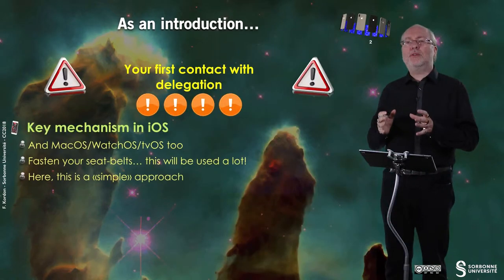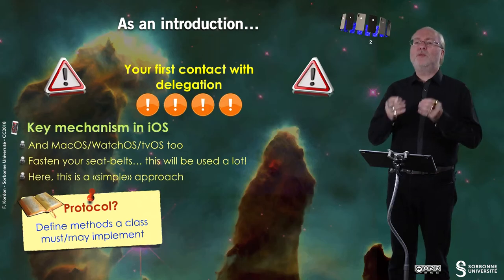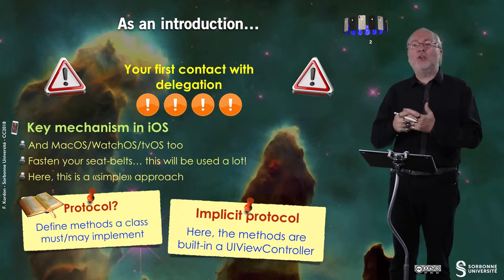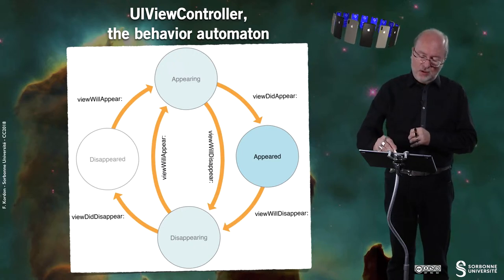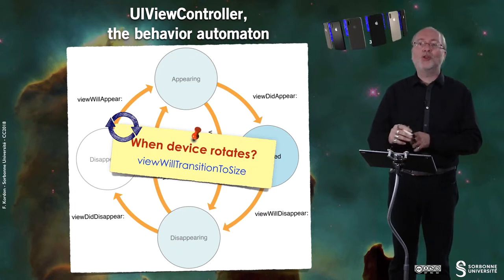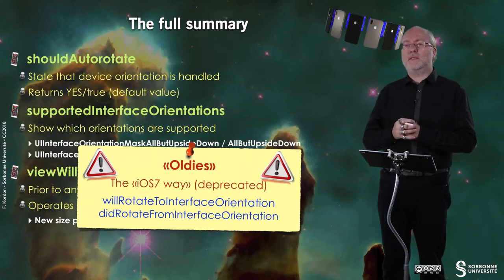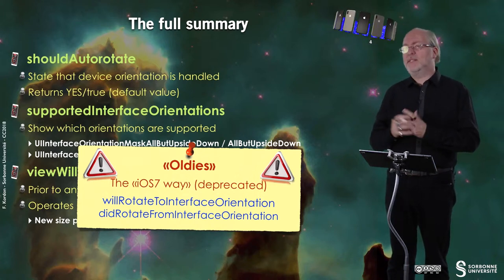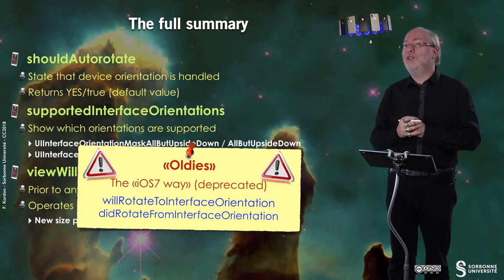053 — Views & device orientation